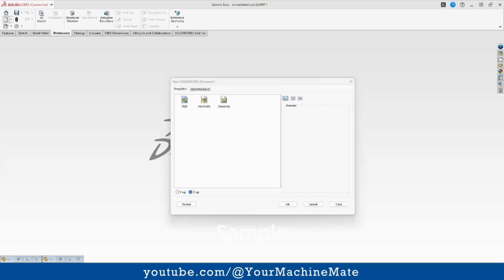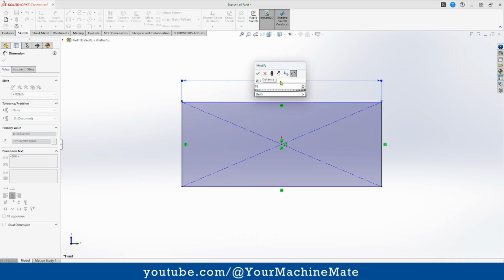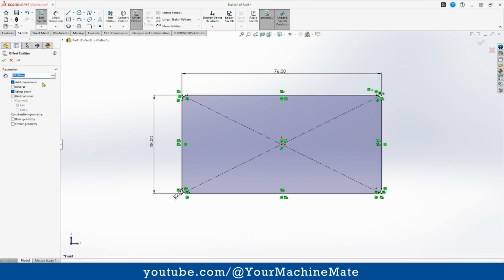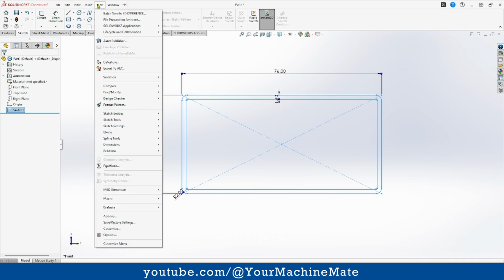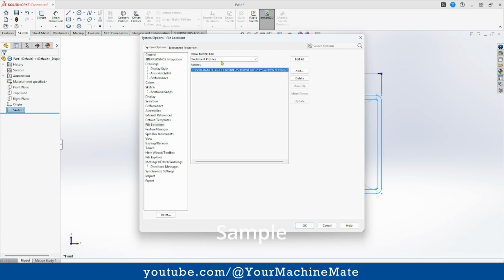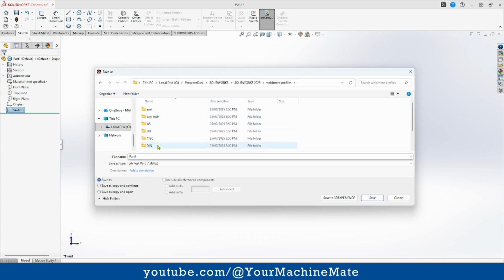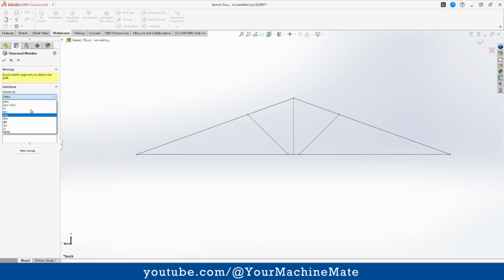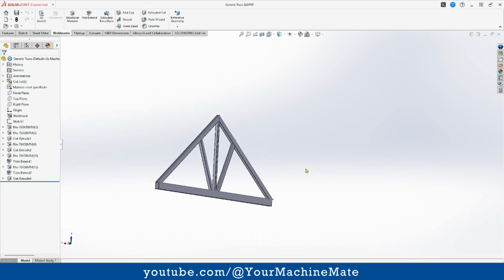SolidWorks Beginner - Create Custom Weldment Profiles Tutorial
Join me, a SolidWorks beginner, as I demonstrate how to create custom weldment profiles in this tutorial.